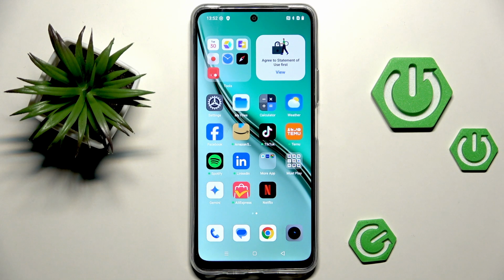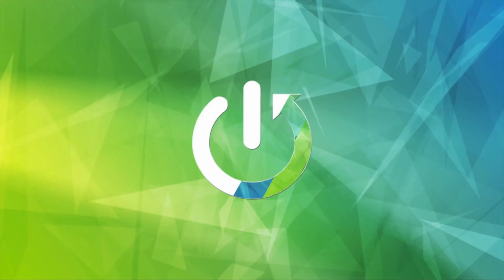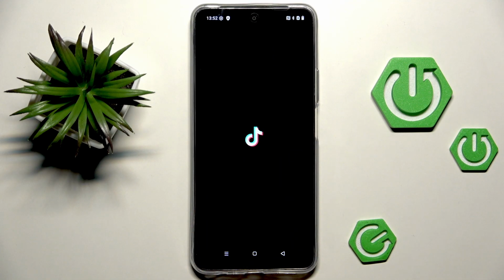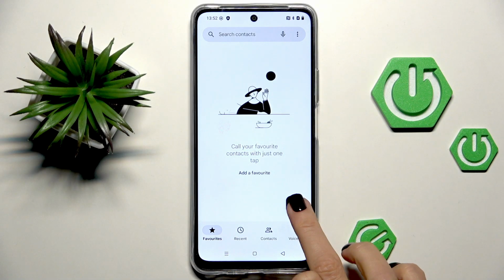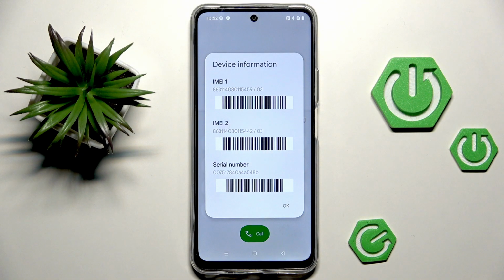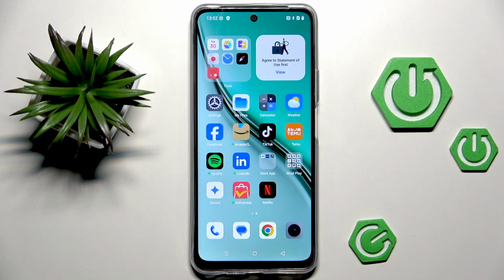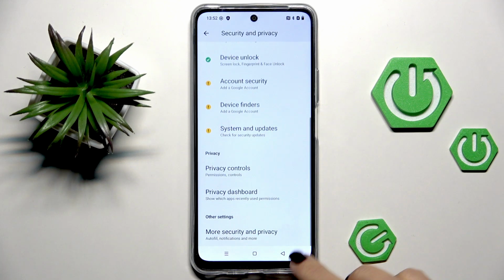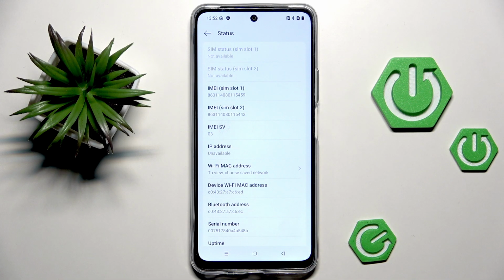REALME P3 Lite 5G – How to Check IMEI Number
If you need to find the IMEI number on your REALME P3 Lite 5G, this video will show you two easy ways to locate it. Knowing your IMEI number is important for device identification, warranty, and security purposes. We’ll demonstrate how to check the IMEI using a simple dialer code as well as through the phone’s settings menu. Whether you’re setting up your REALME P3 Lite 5G, verifying your device, or preparing for a repair, you’ll learn exactly where to find both IMEI numbers quickly and easily.

How to check IMEI number on REALME P3 Lite 5G?
Where is the IMEI number located in REALME P3 Lite 5G settings?
What is the dialer code to find IMEI on REALME P3 Lite 5G?

0:00 Introduction
0:10 Using dialer code to check IMEI
0:30 Finding IMEI in settings menu
0:50 Summary and tips